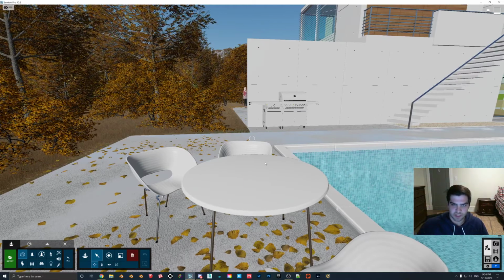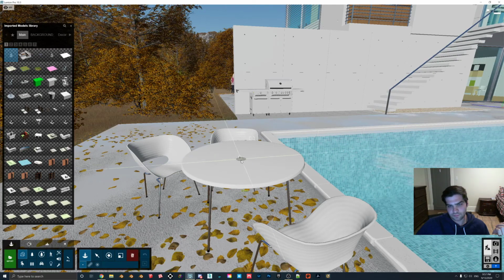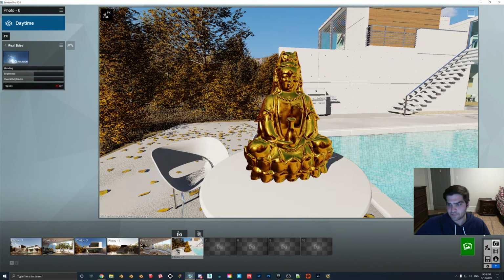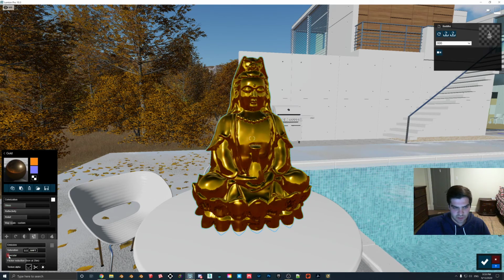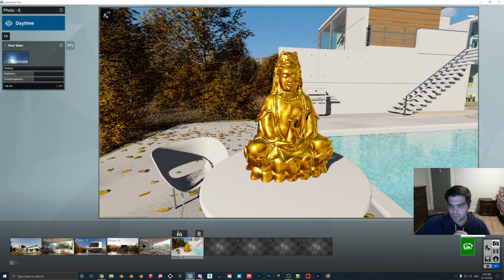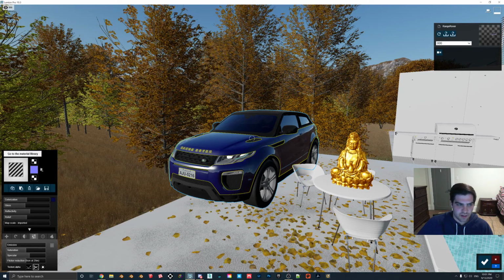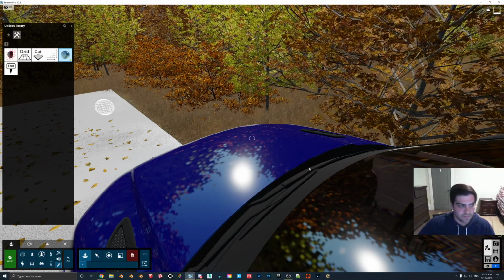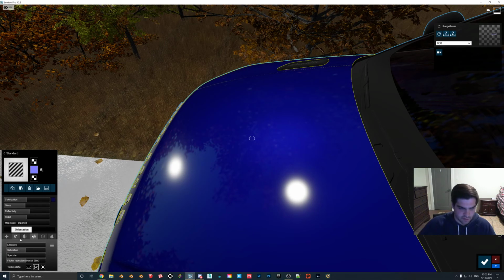Make Metal Materials POP with the SPECULAR Slider in LUMION!!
For the third video in Forbidden Technology, a series where I look at some of the lesser known or all together forgotten effects and sliders that be used in Lumion, I will be looking at the Specular slider. The Specular slider is used to  help bring out highlights in glossy materials and give more realism to materials.

I should have mentioned this in my metal series, but quite honestly I did not know about it until very recently. Since I have only ever seen this slider used twice, I figured that most people do not use it very often!

I hit the mic quite a few times near the end of the video so I apologize for anyone I annoyed.

The website for our business can be found , if there are any broken links or any other oddities, we apologize as we are currently in the process of upgrading and rearranging our site, however we have tried to avoid any issues as best as we can.

Timestamps for video:
Introduction 0:00
Opening Villa Cabrera Example in Lumion 1:30
Import Buddha Statue 2:10
Apply Gold Material and Set Up Camera 2:40
Turning on Specular Slider 3:50
Importing the Car Model 5:55
Looking at Specular Slider Effect on Hood of Car 6:45
Adding Spotlight to Car 8:20
Conclusion 9:00